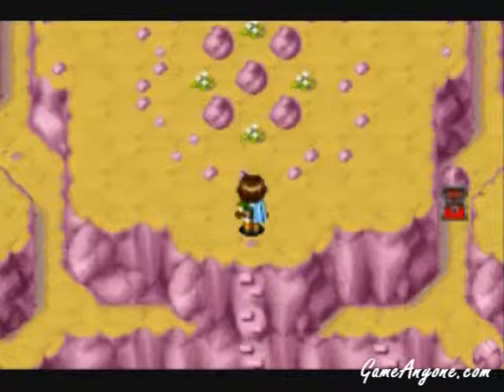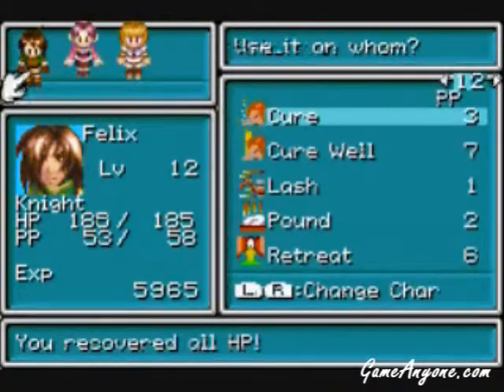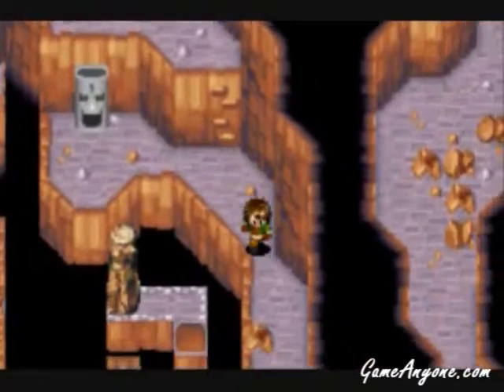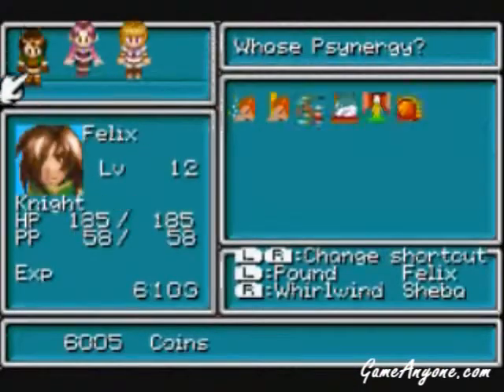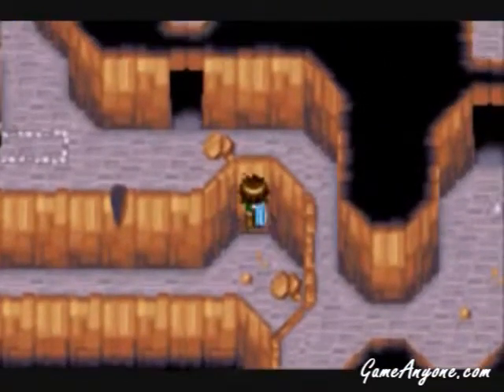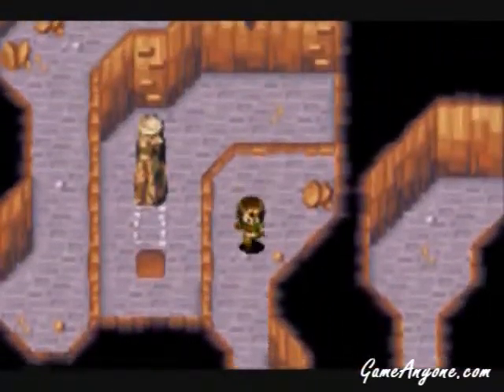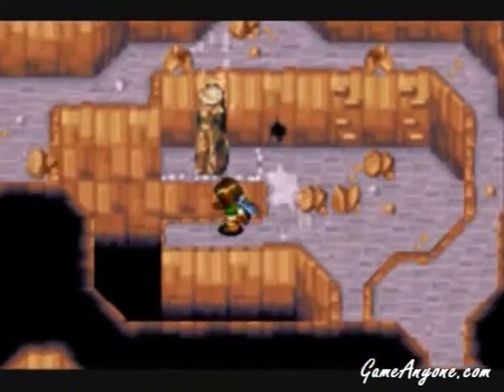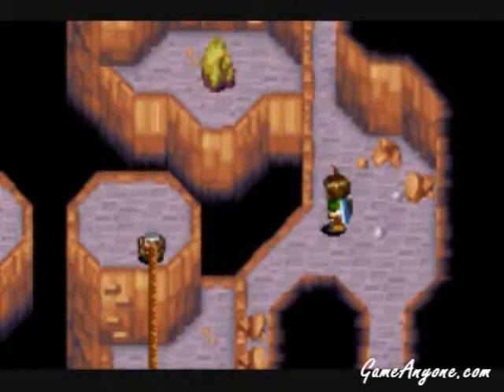Let's Play Golden Sun: The Lost Age Part 19 - Inside Air's Rock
We go into the inside of the mountain for more wind-based puzzles